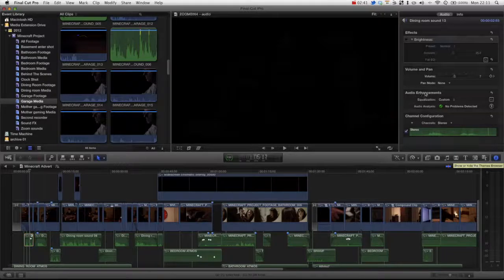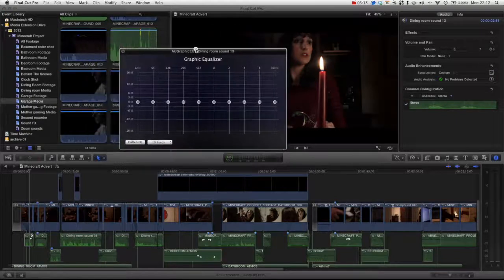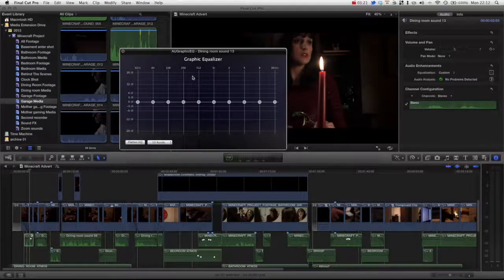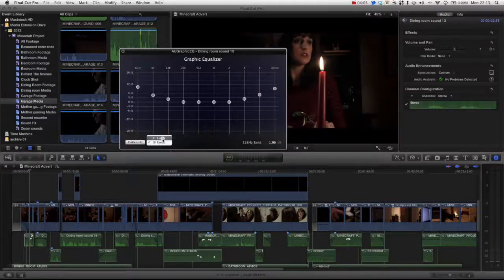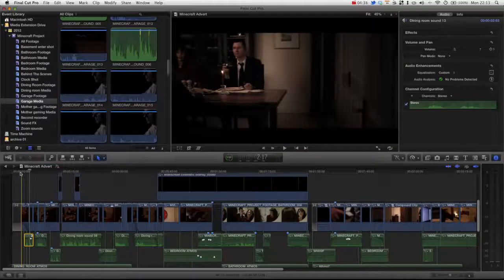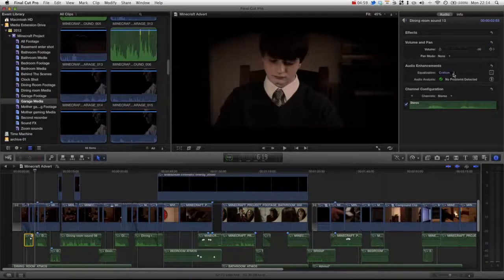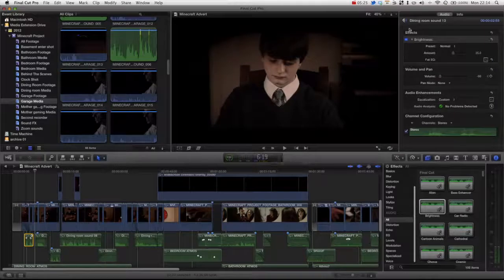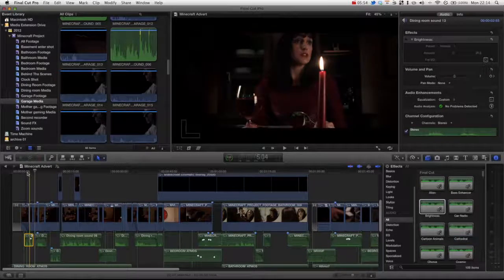Final Cut Pro X Advanced Tutorial Custom Sound Equalization